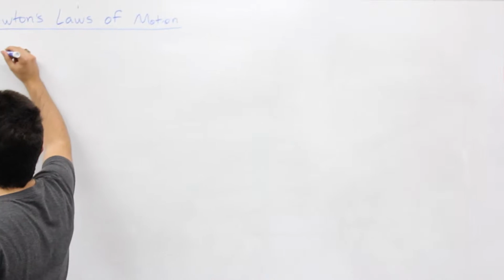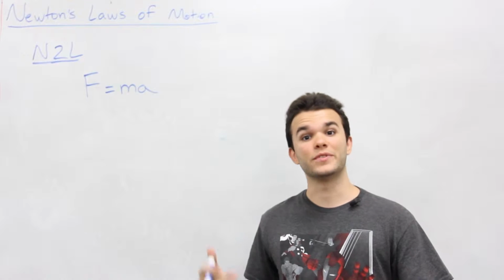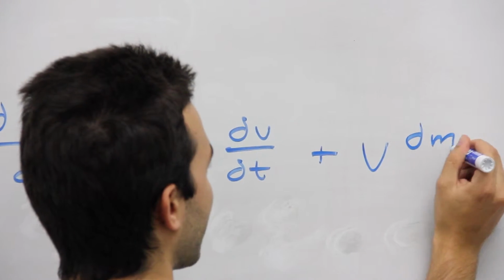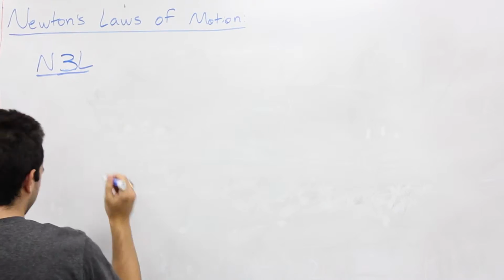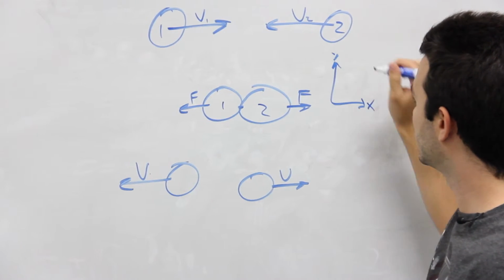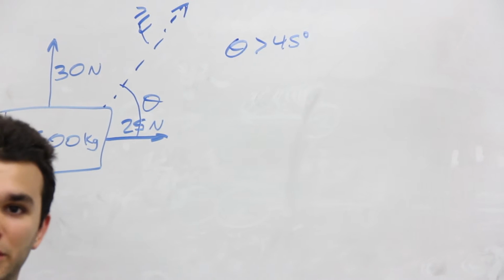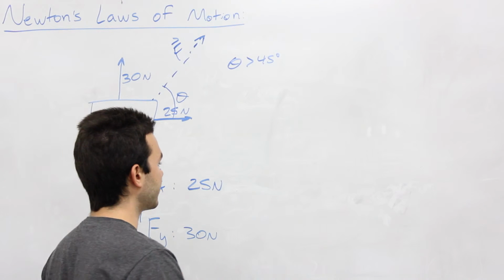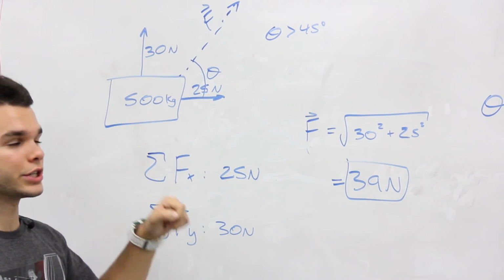My English Garden: Omar - Newton's Laws